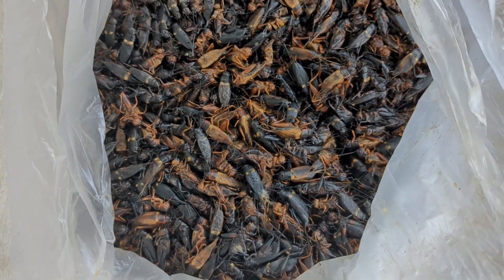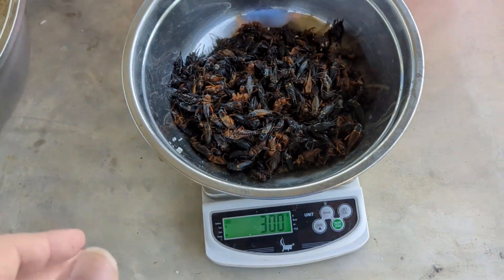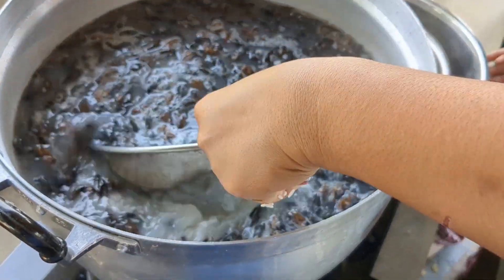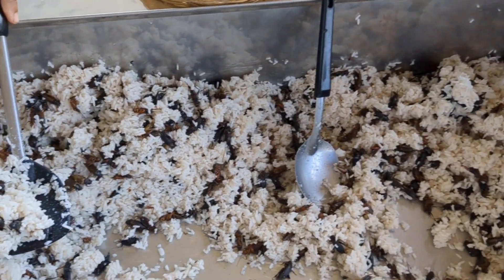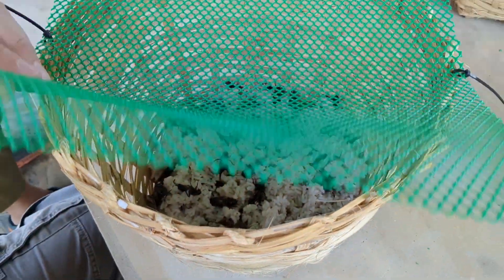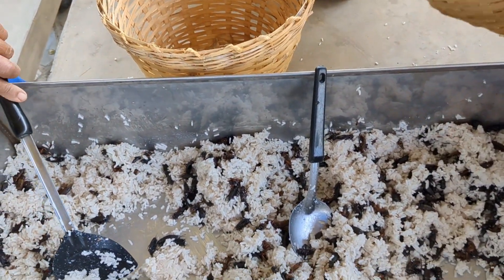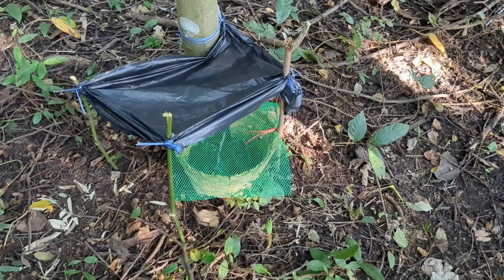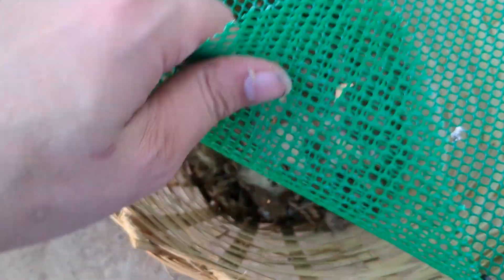IPMO 1 & 2 Indigenous Pest Control Microbes Guide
This is a full guide to making IPMO 1 & 2 for your garden. Big thank you to Chris Trump for teaching me about this method. Be sure to support him at ChrisTrump.com .

The recipe is similar to traditional KNF IMO collections except you replace 30% of your rice with insect frass or your favorite target insect.

Hopefully this helps you deal with 6 legged insects in your home garden. It works great for grasshoppers, scale, leaf hoppers, beetles, and much more. It does not work particularly well against mites in early trials.

For more information on natural pest control check out ThePestClass.com for even more in depth info on this method and many other great pest control options.